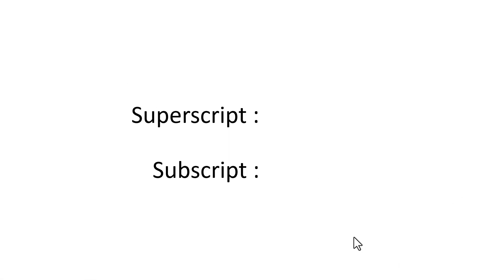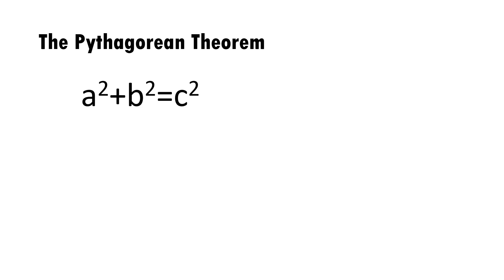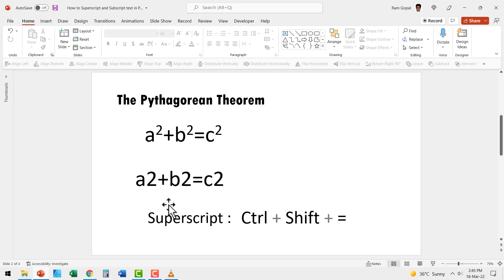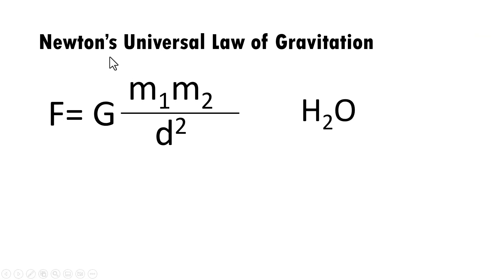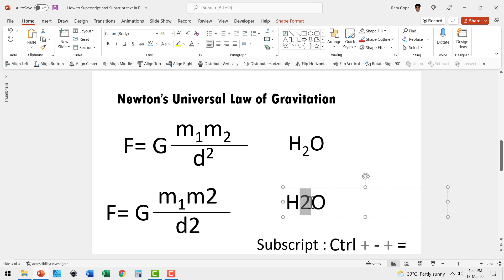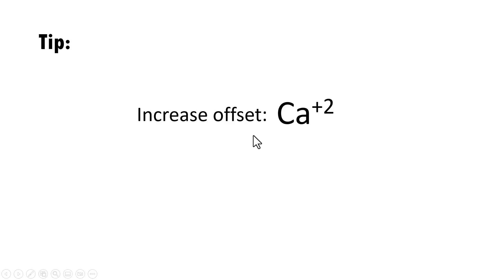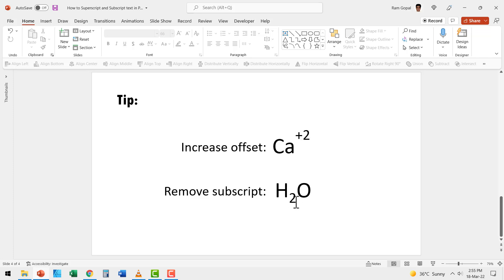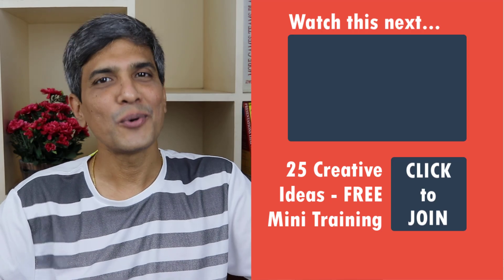2 Ways to Superscript and Subscript text in PowerPoint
Learn how to Superscript and Subscript text in PowerPoint so you can add your formulas or math equations with ease. You can use Keyboard shortcuts or Tools in the PowerPoint ribbon.

Contents of this video:
00:00 What is Superscript & Subscript
00:50 2 Ways to Superscript
01:45 2 Ways to  Subscript
02:32 2 Useful Tips You Must Know